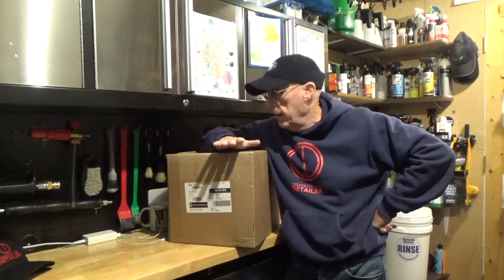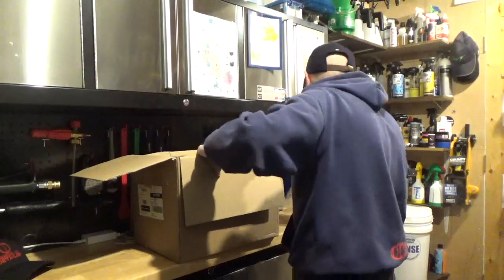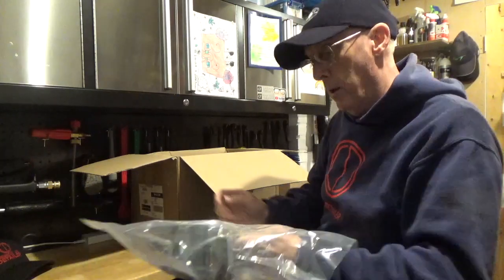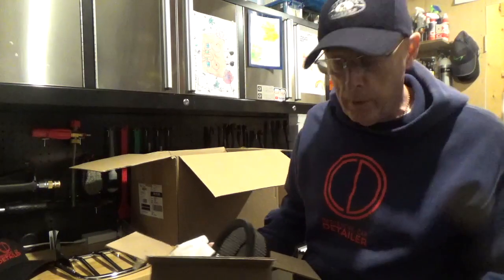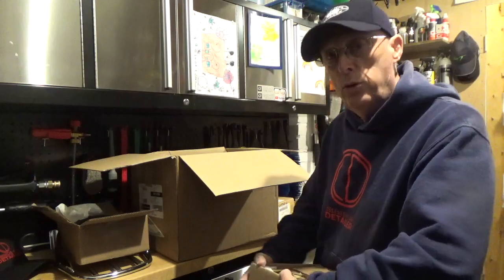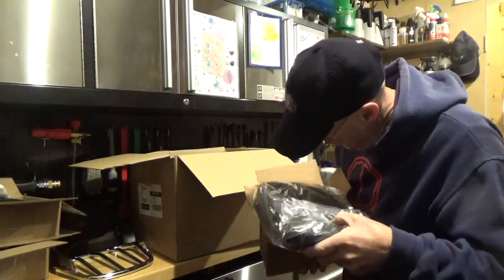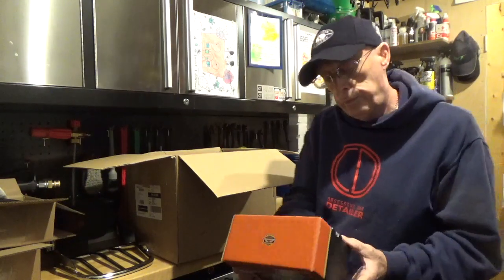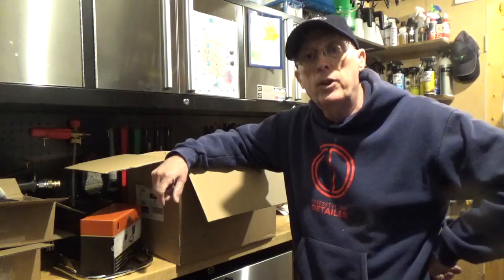Delivery from Sykes Harley Davidson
The parts I had ordered for my Harley Superlow have now started to arrive ready for me to install. Don't you just love it when Christmas comes in April. The only issue is I had to pay for my own presents ☹️